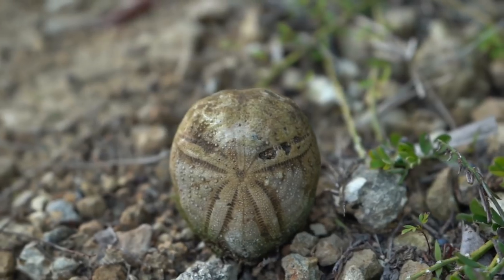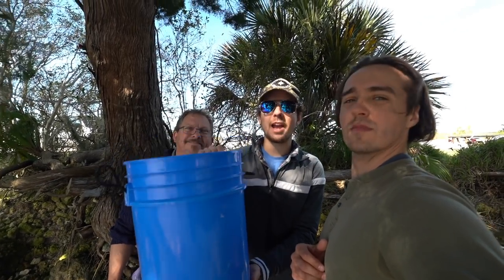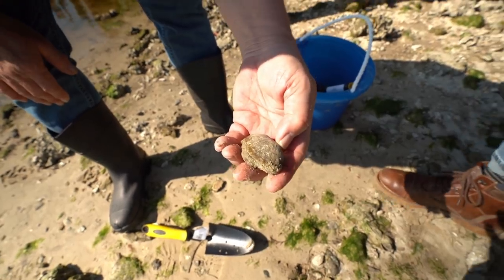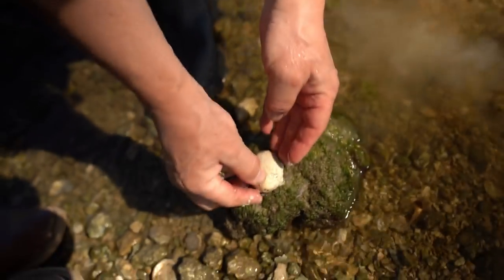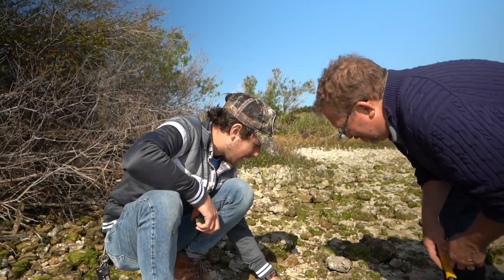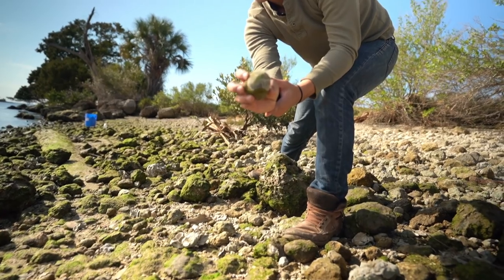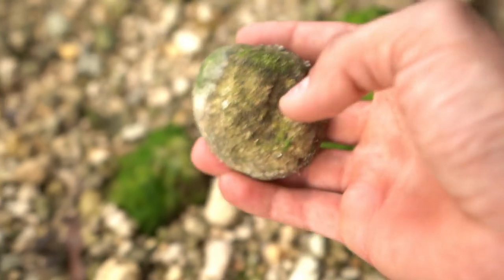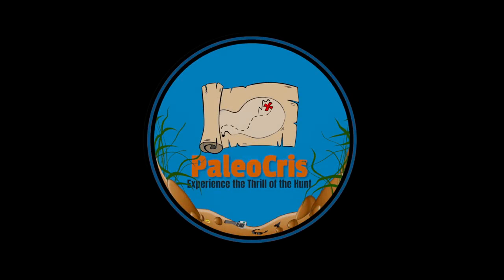Fossil Hunting in Florida for Prehistoric Sea Biscuits, Sand Dollars and Urchins (Echinoids)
In this vid, we're hunting for Eocene aged sea biscuits (aka, urchins or echinoids) from the Ocala Limestone formation. We love all types of fossils, so we had a blast giving the invertebrates some attention on this hunt.